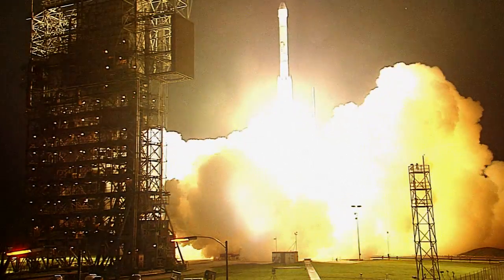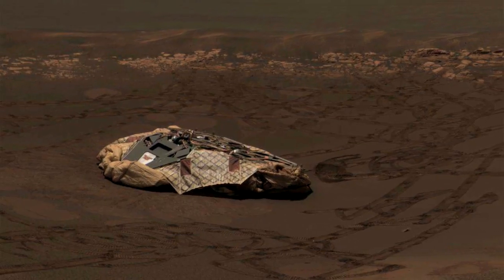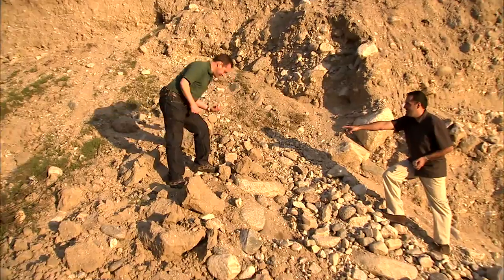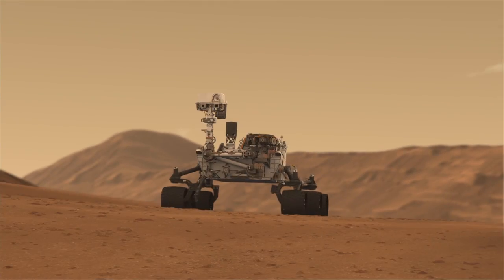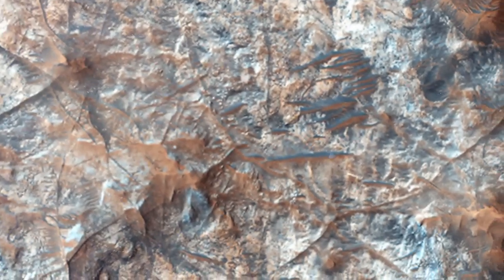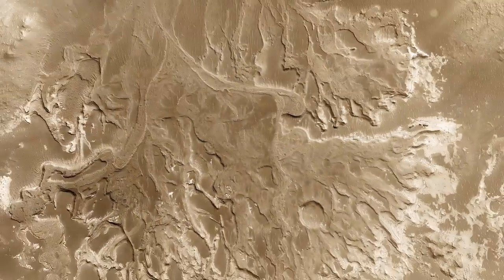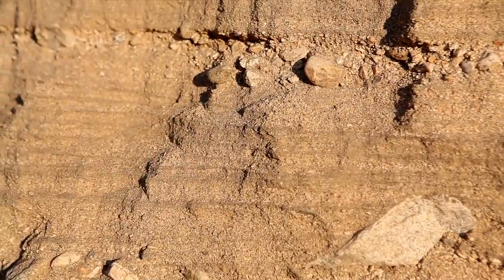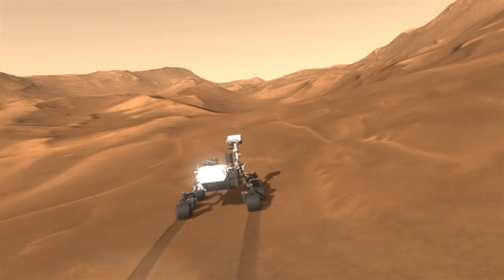The Challenges of Getting to Mars: Selecting a Landing Site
Scientists get closer to selecting a landing site for the Curiosity rover.